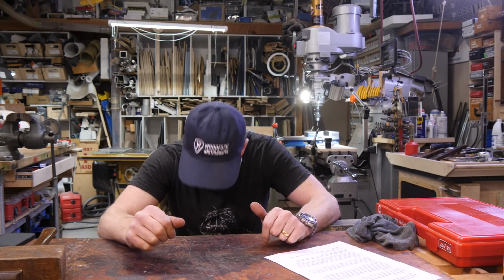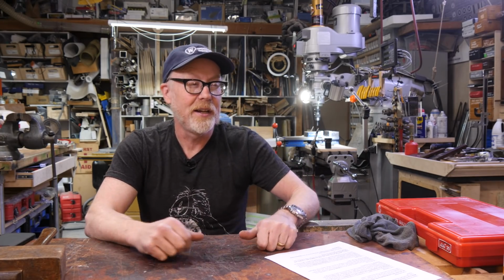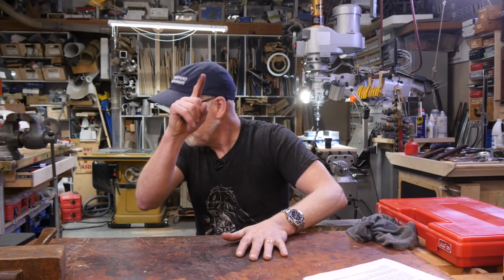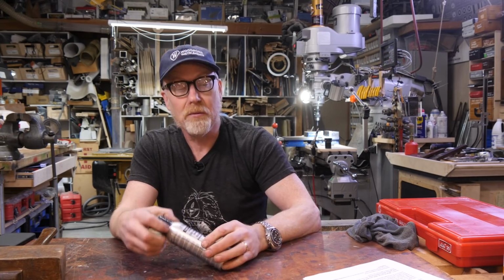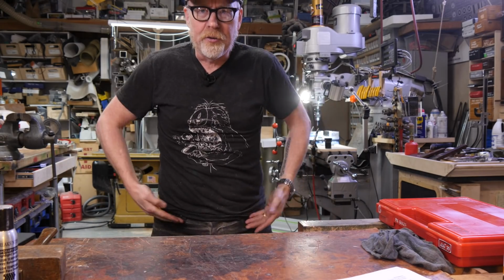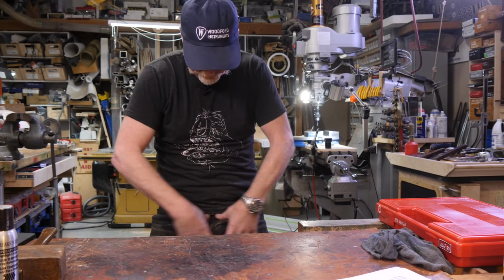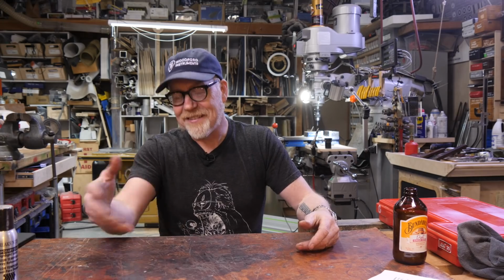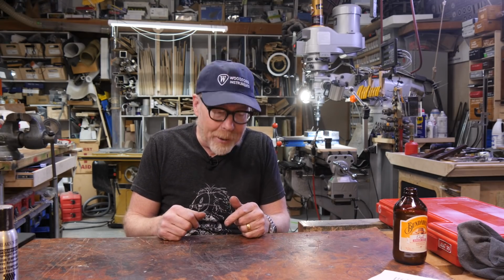Ask Adam Savage: How to Deal With Creative Block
In this live stream excerpt, Adam answers questions from Tested members Ben Campbell and DevLegion about building an R2-D2 replica (including weathering advice) and working through creative blocks. Thank you, Ben and Dev for your questions!